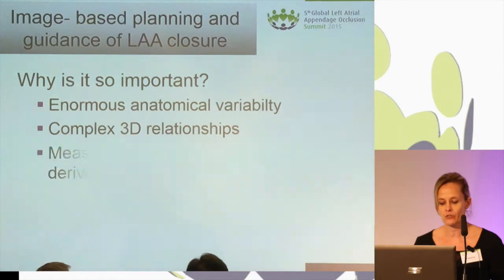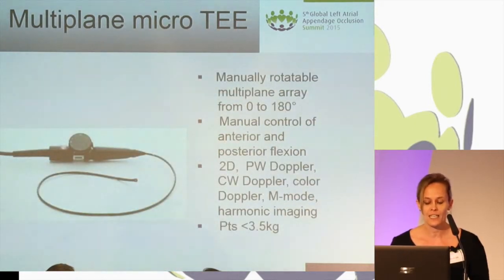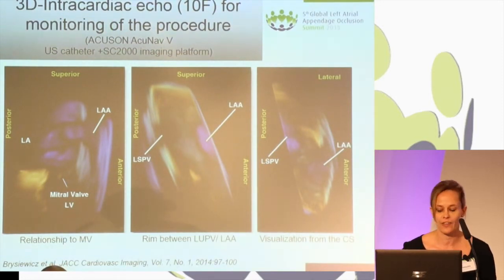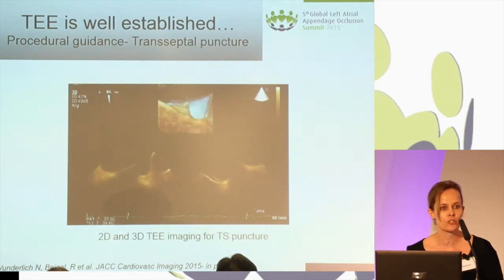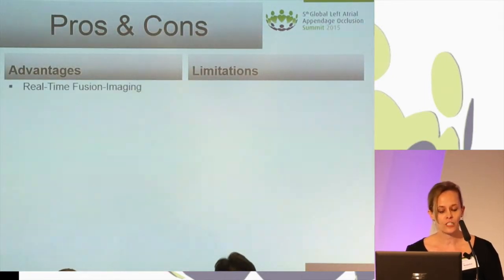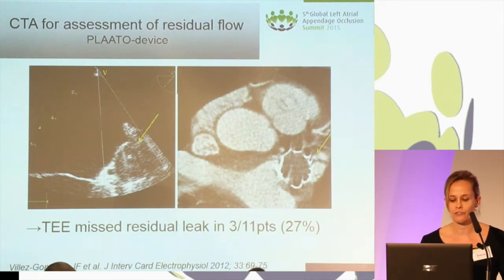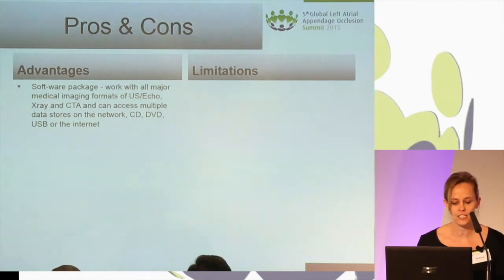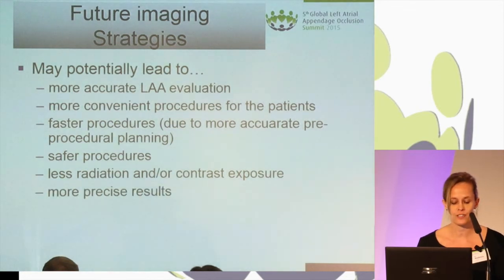Nina Wunderlich - Future perspectives; new technologies & imaging strategies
New tools and strategies for imaging. New tools: EchoNavigator, future micro TEE probes etc. Strategies: can pre-acquired CT scans guide LAAocclusion and make TEE or Xray redundant? What are the future perspectives.